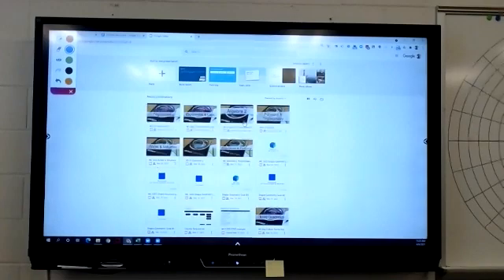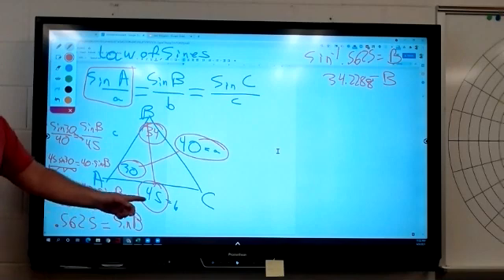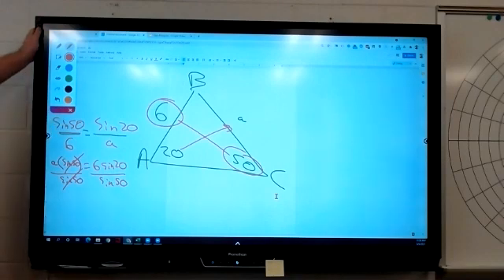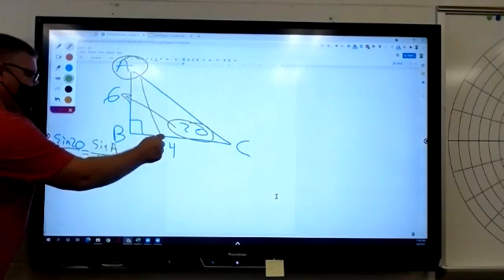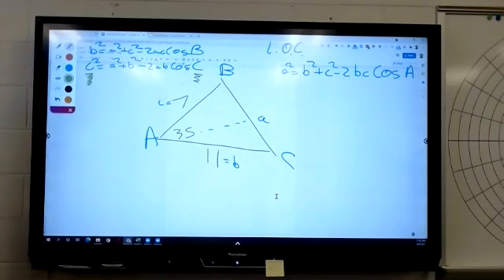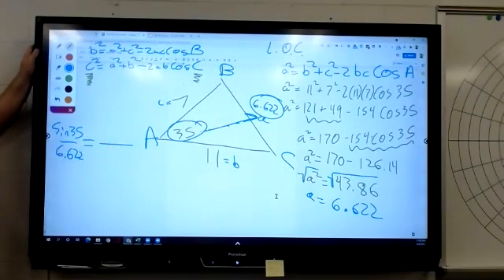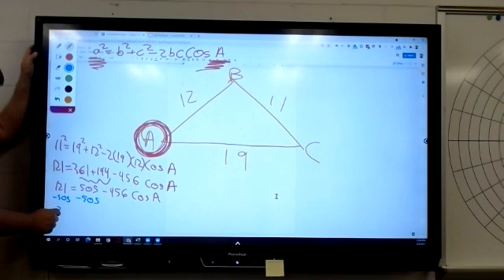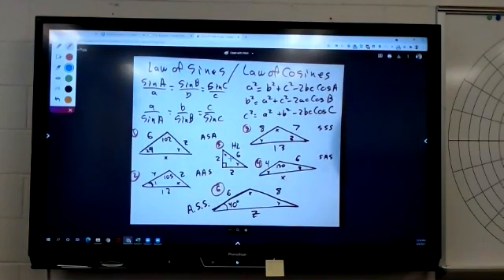zoom Geo 4-6-21